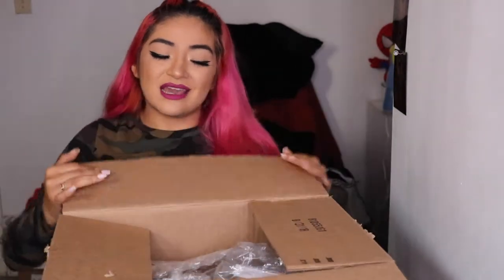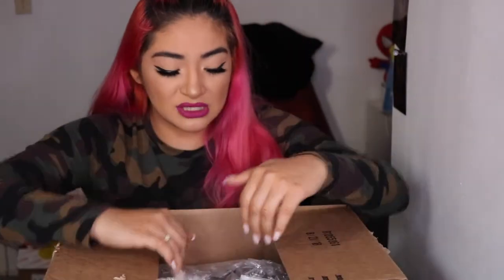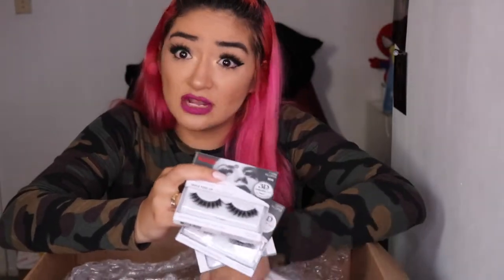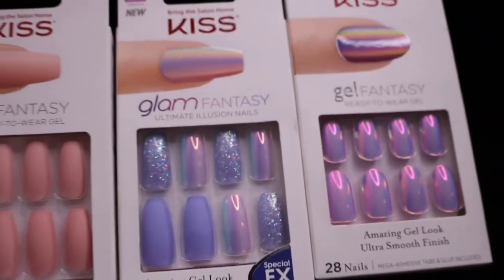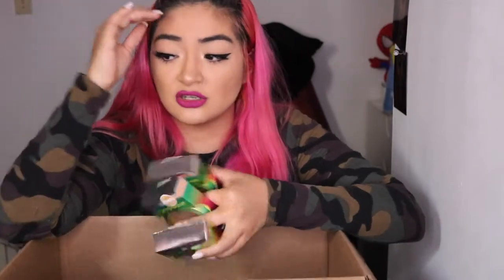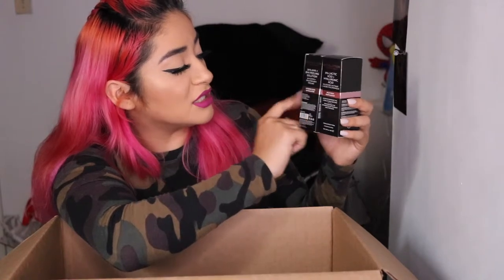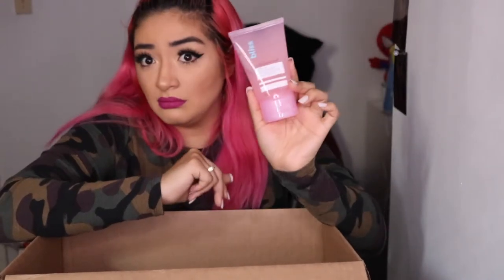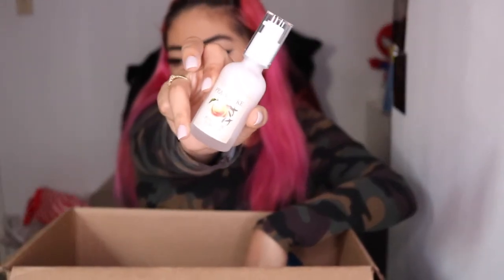Ulta Beauty Unboxing Haul